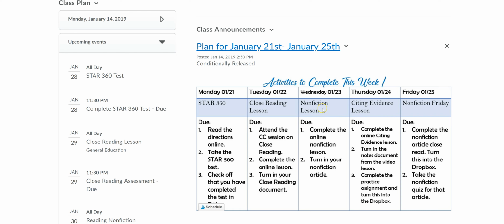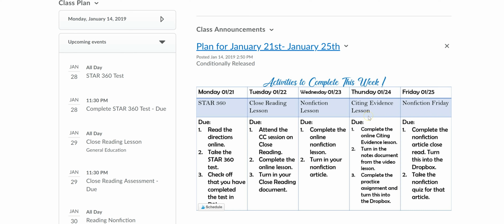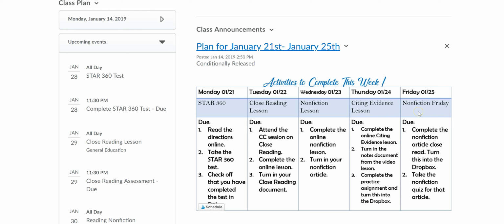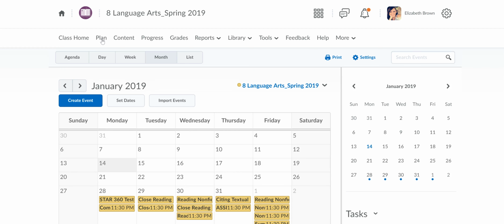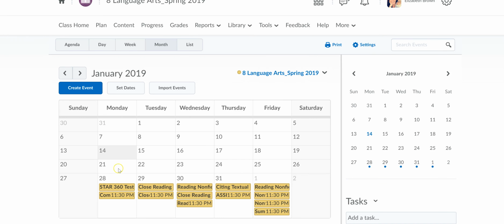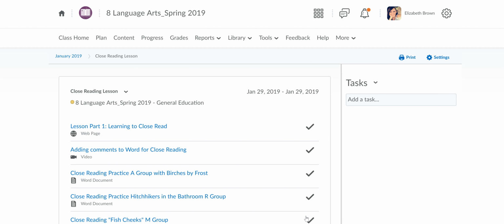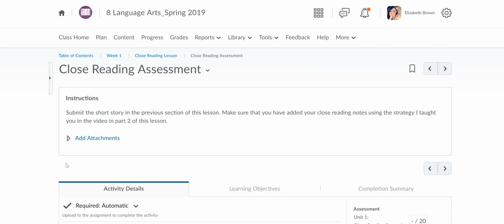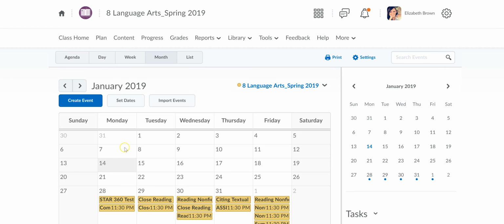Agenda Jan 21 25 R & M